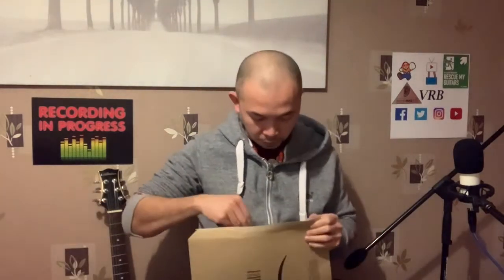Unboxing Stagg SMC6 XLR microphone cable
Bought this from Amazon 6 metre Stagg SMC6 XLR mic cable.